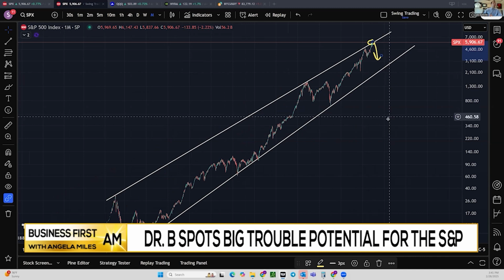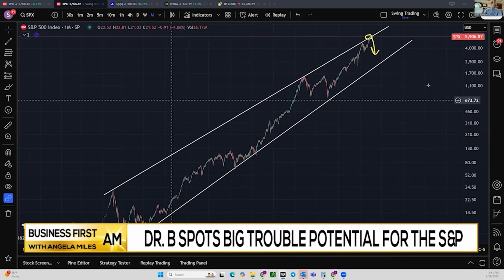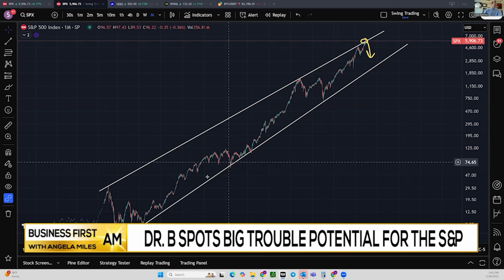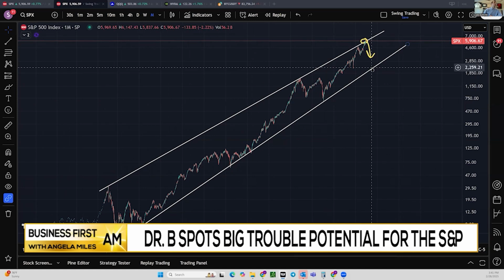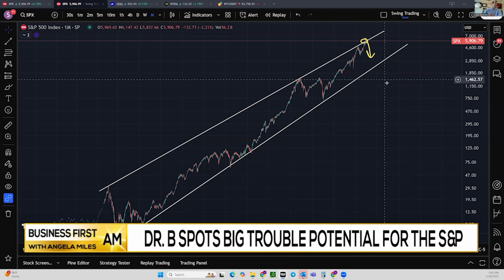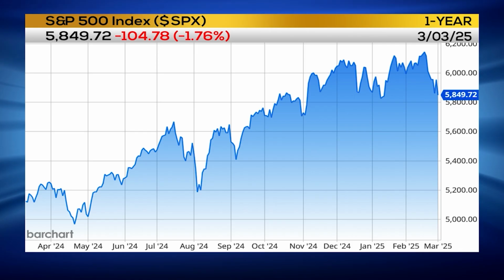Dr. B Spots Big Trouble Potential For The S&P 500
Justin Burkholder, Verified Investing  @verifiedinvesting @verifiedinvestingshorts